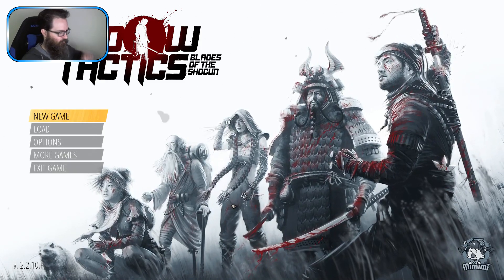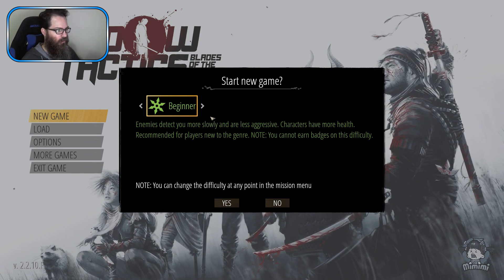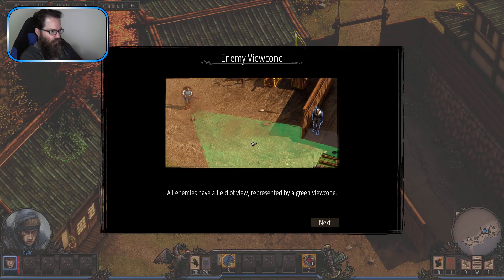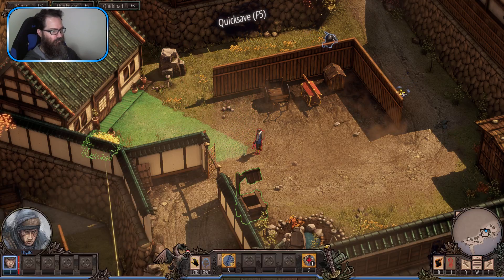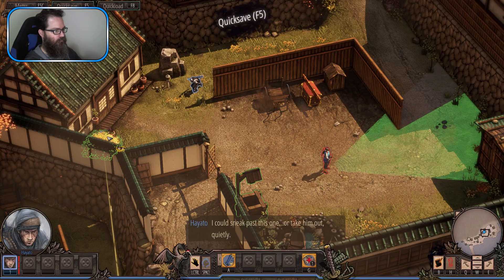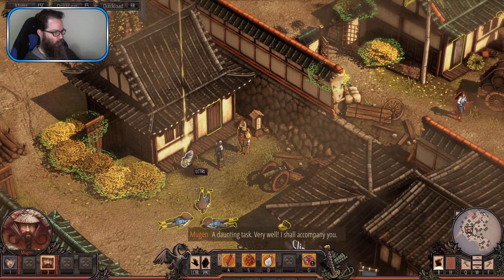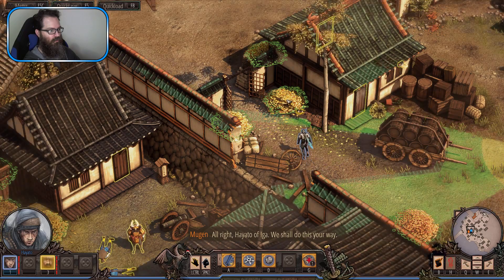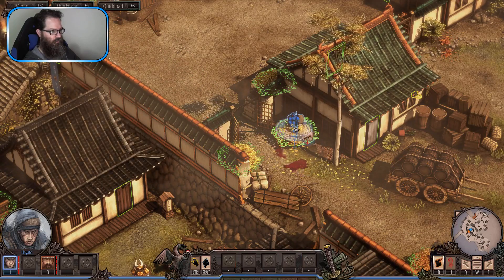Panz Plays Shadow Tactics: Blades of the Shogun [HARDCORE] #1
Shadow Tactics is a hardcore tactical stealth game set in Japan around the Edo period. A new Shogun seizes power over Japan and enforces nationwide peace. In his battle against conspiracy and rebellion, he recruits five specialists with extraordinary skills for assassination, sabotage and espionage.